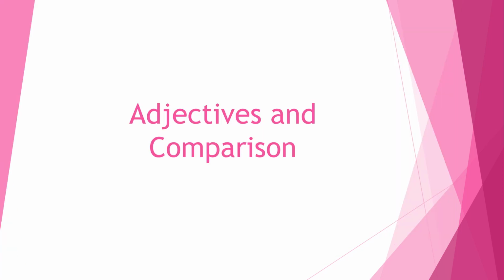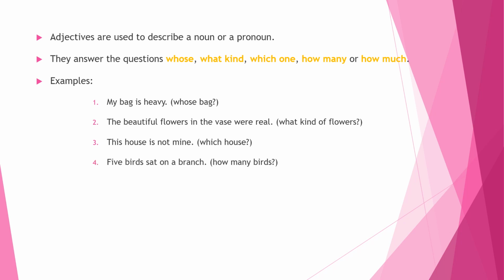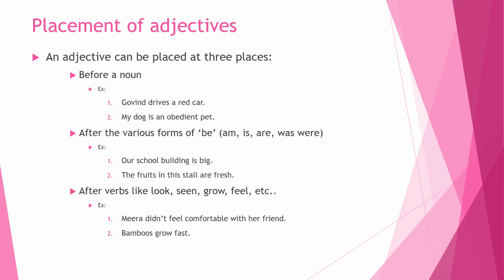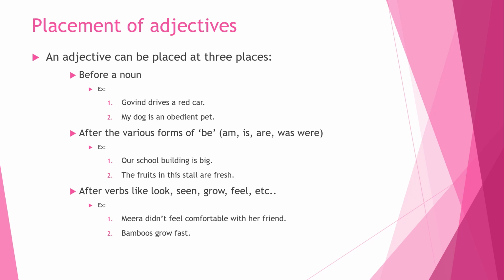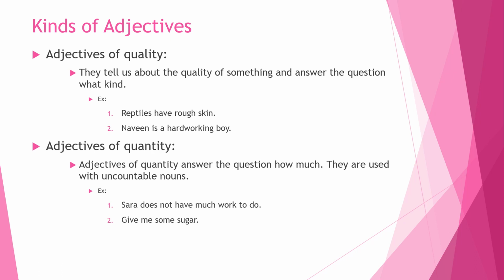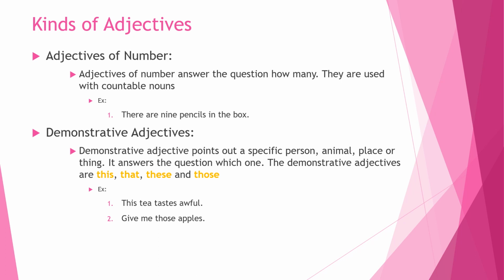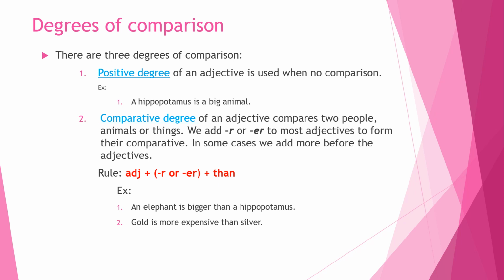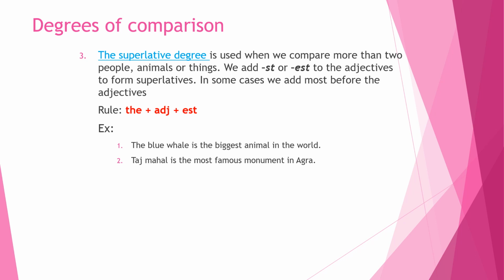Adjectives and Degrees of Comparison